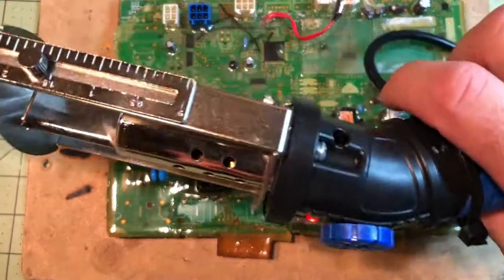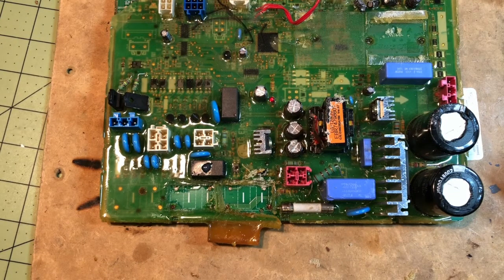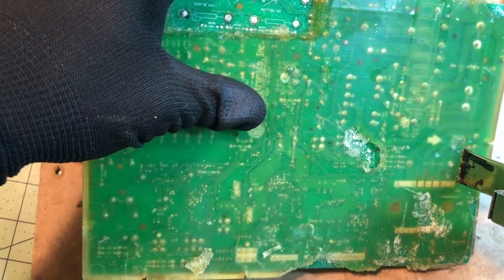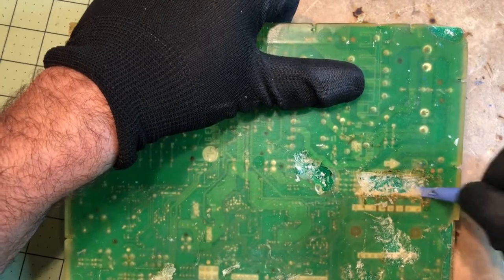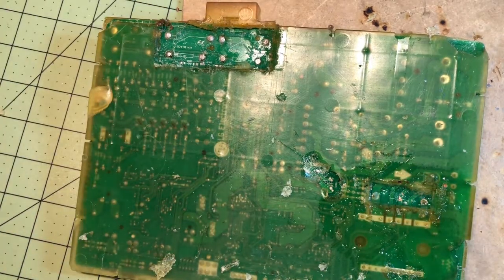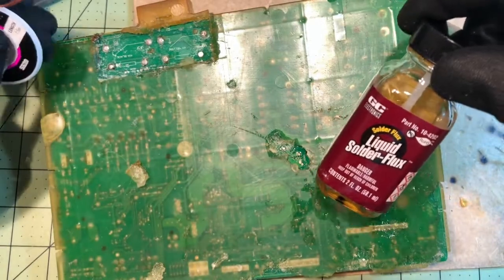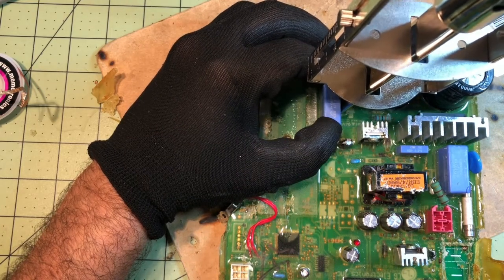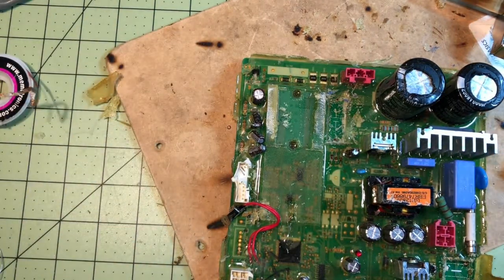Conformal Coating Part Removal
Removing a component when there is thick conformal coating on the board. This is an LG FL washer control board.

Here is the link for the Hot Knife